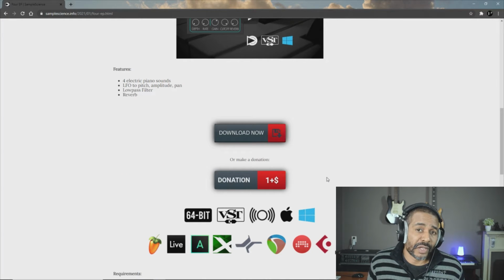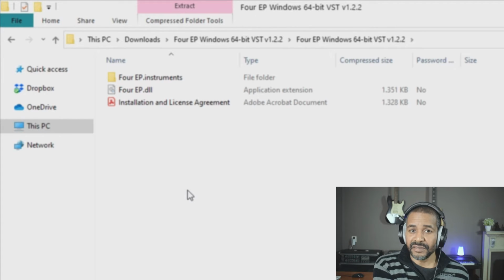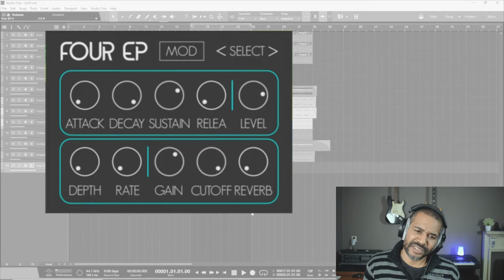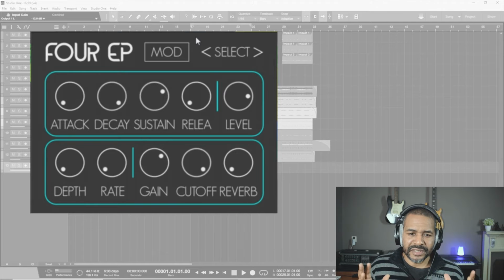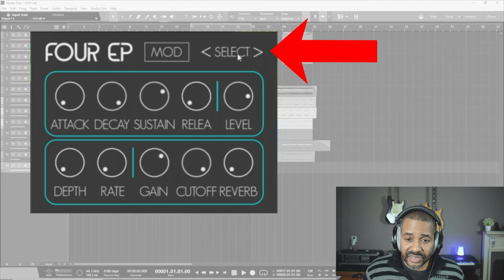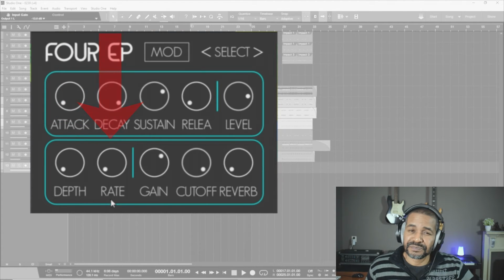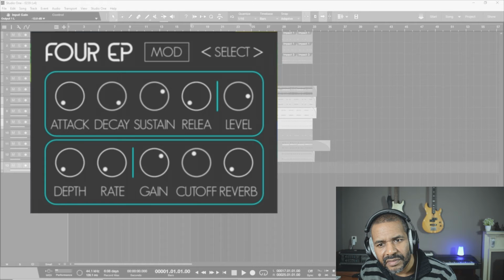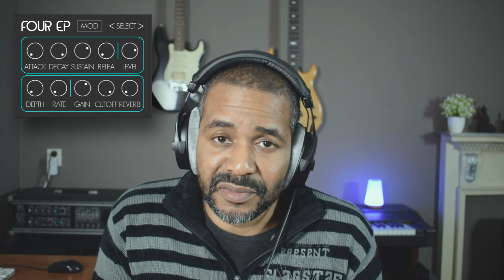Free Plugin Alert! | Four EP by SampleScience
Four EP by SampleScience was released pretty recently. It's been made available to download and use for free.
This plugin is an emulation of 4 different electric piano sounds.

In this video, I'm gonna take a look at the interface of Four EP, I'm gonna go over all the features it comes with, and I will do a little demoing of the sounds.